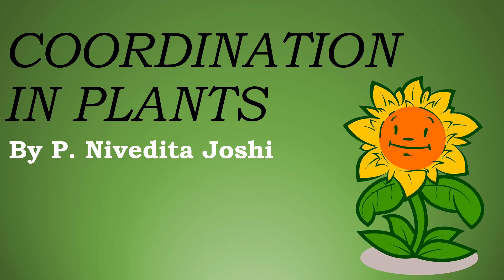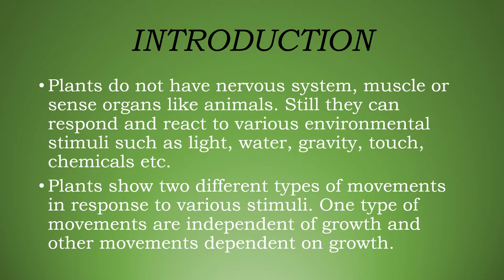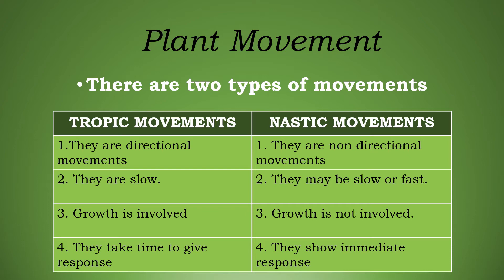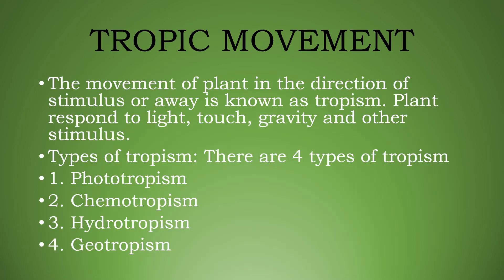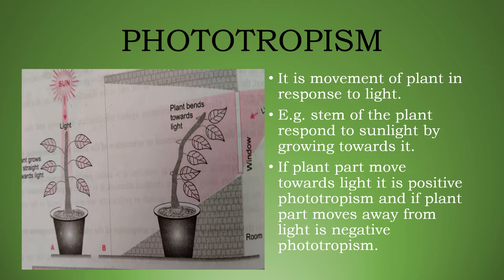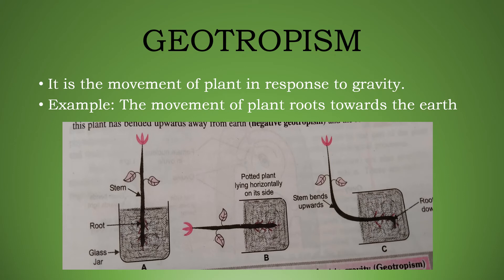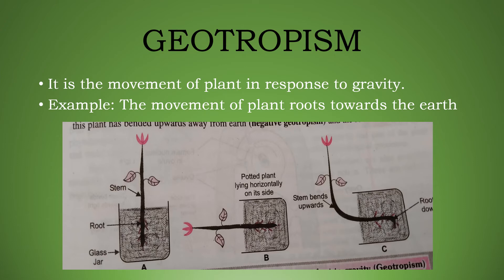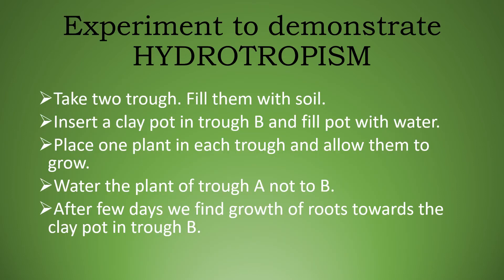Class 10th|| Chapter 7(Coordination in plants)|| Nivedita joshi